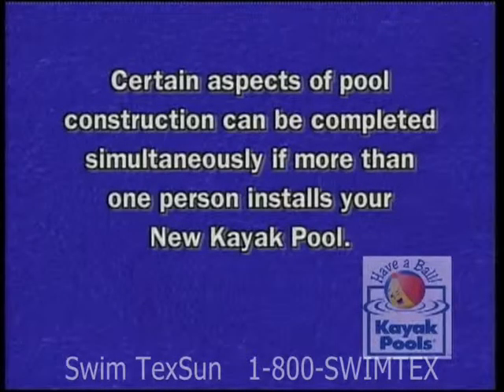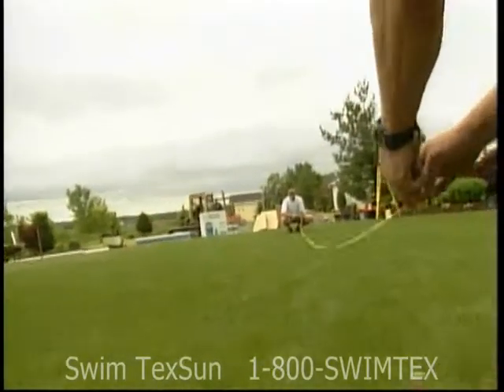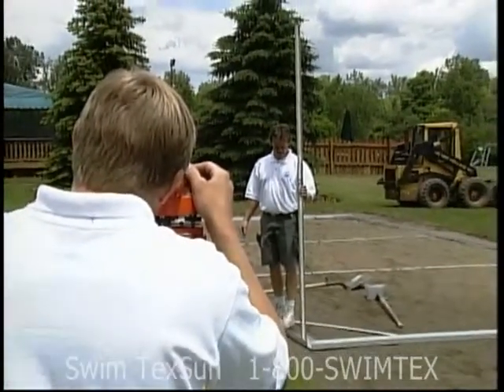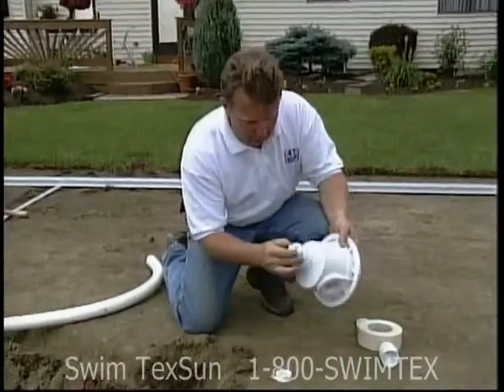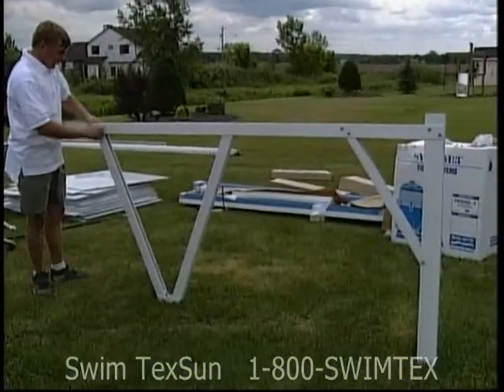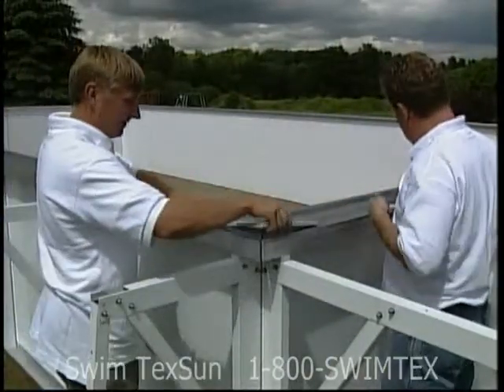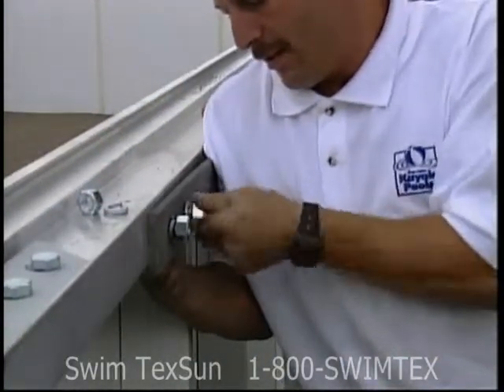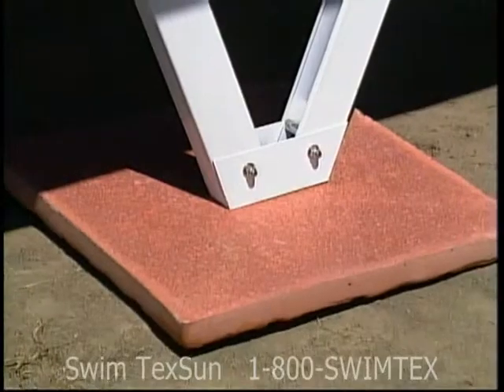Install Your Kayak Pool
This video describes the steps to install you own Award Winning Kayak above ground swimming pool! Our pools can be installed by customers who are comfortable with the procedures described in this video. Questions? Call Us!